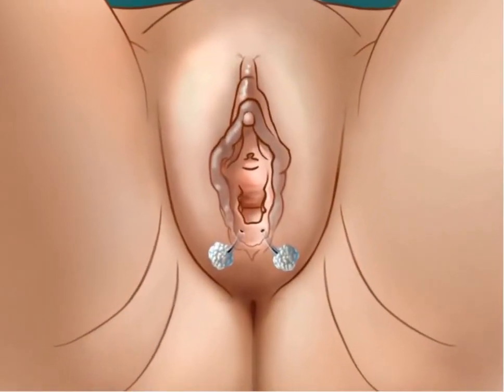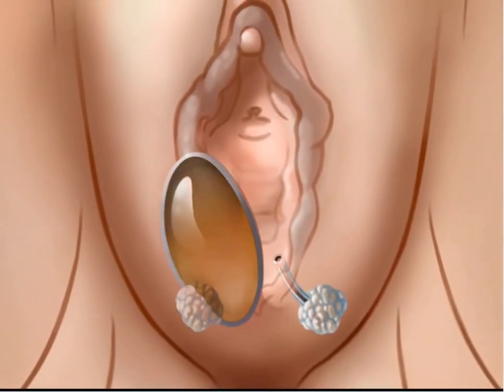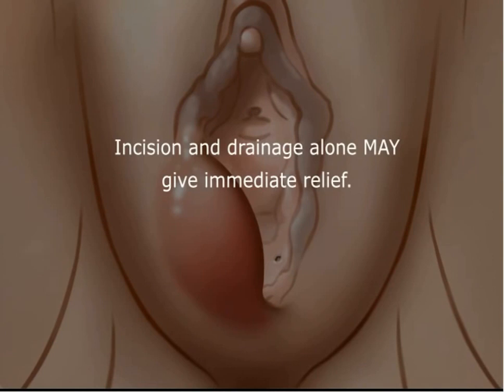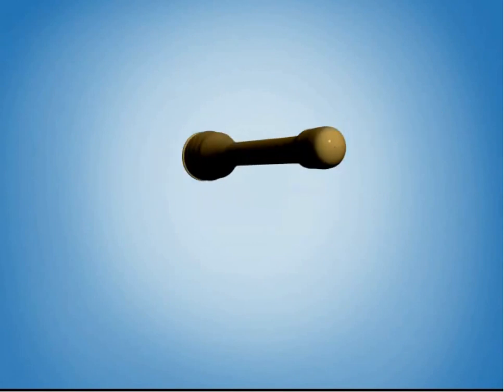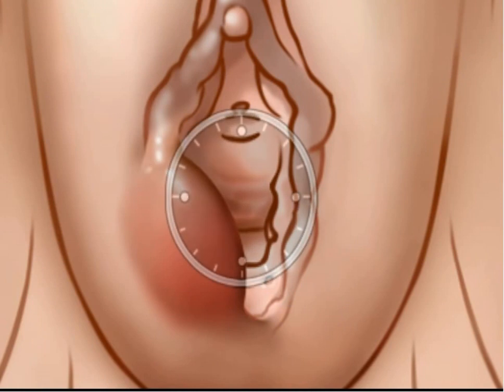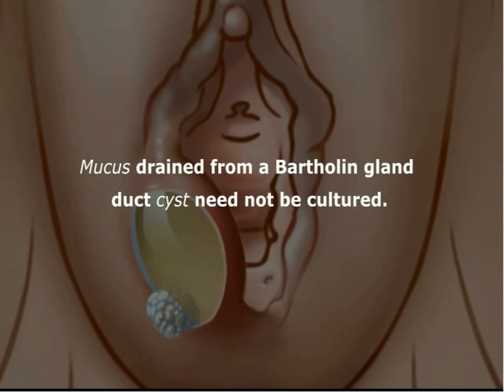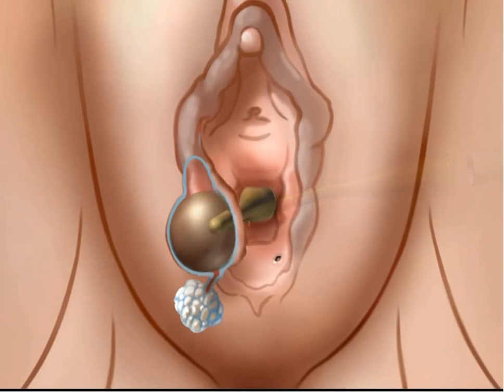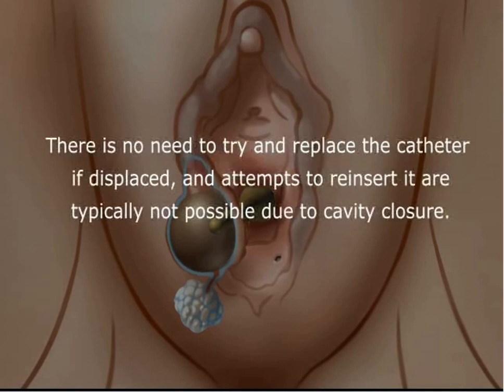Word Bartholin Catheter Animation video from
Eurosurgical supply the Word Bartholin Cyst Catheter kit on NHS Supply Chain Framework.  This animated video will help teach and identify the device and its requirements. It is important NOT to push the needle into the catheter to far, as this can damage the valve and cause a leak of the saline from the balloon.